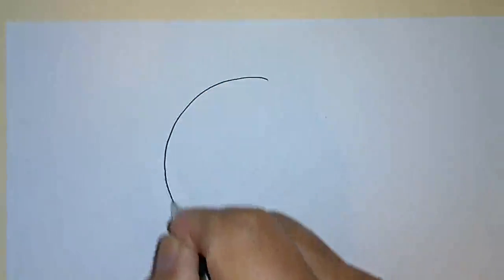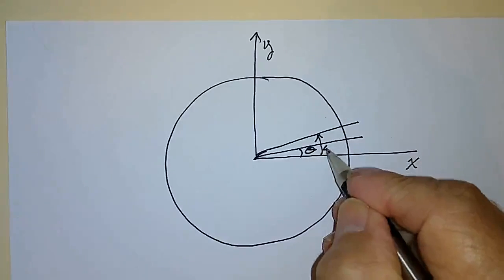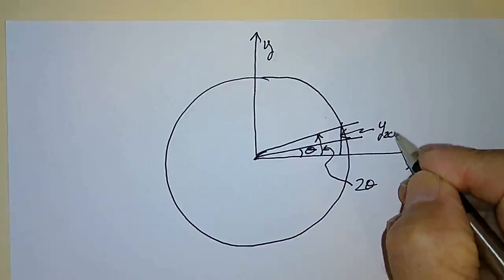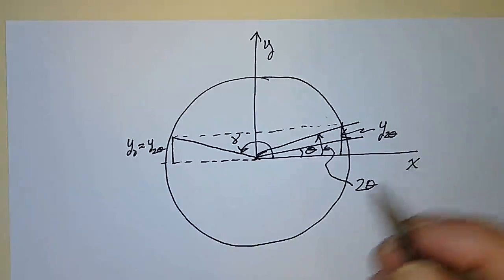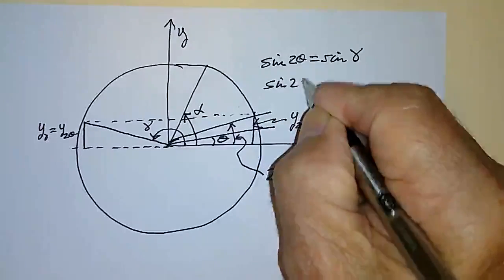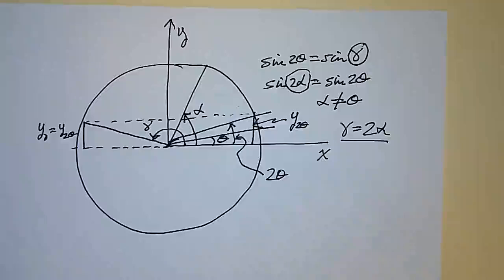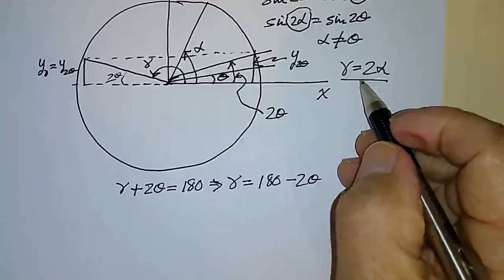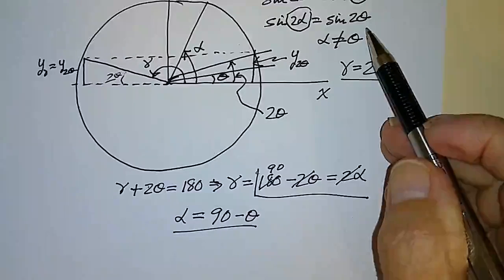Two-theta lemma (math)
This is to show that there is a second angle (alpha) in the first quadrant such that sin (2 x alpha) =  sin (2 x theta) where alpha is not equal to theta.